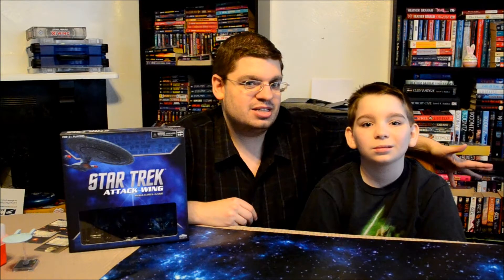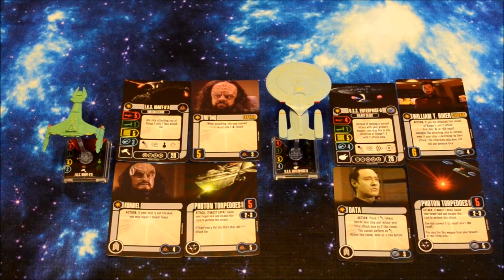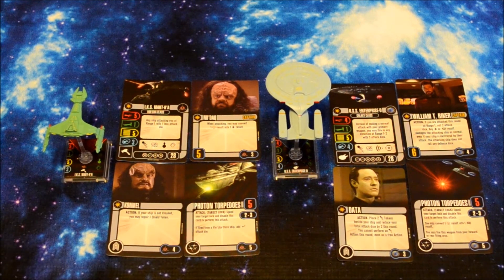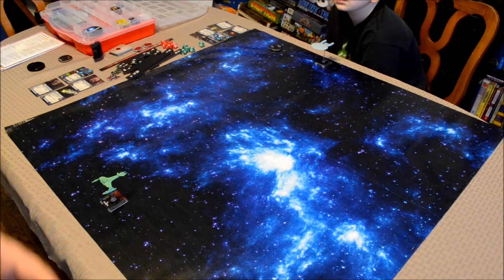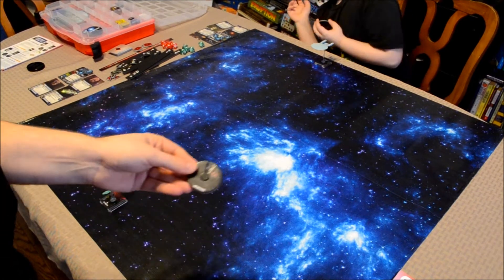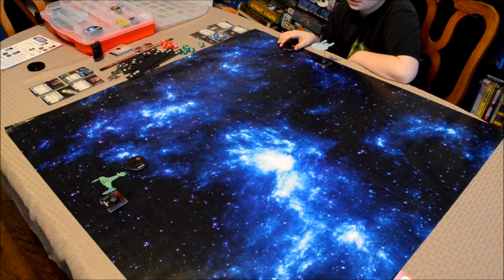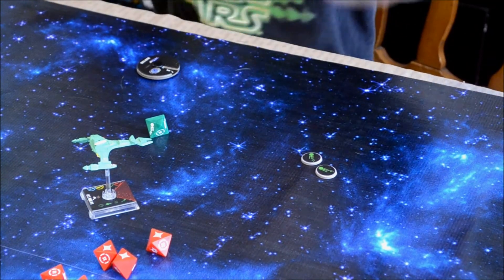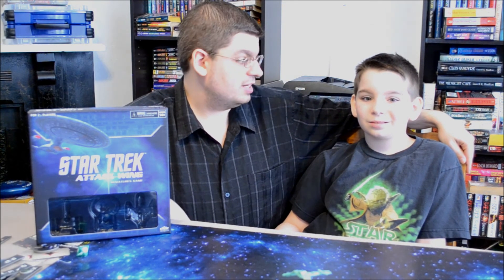DGA Plays: Star Trek: Attack Wing - Game #1 (Ep. 3 - Gameplay / Let's Play)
Star Trek: Attack Wing Gameplay / Let's Play Video